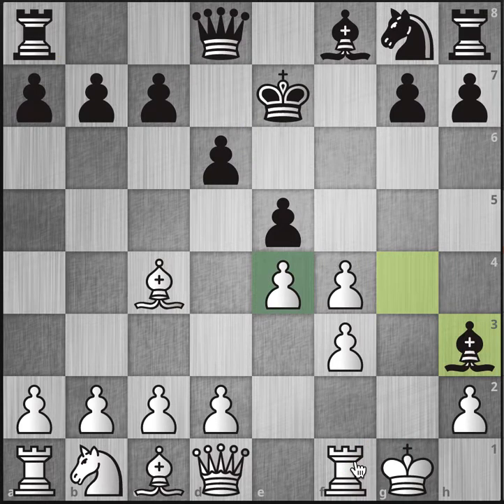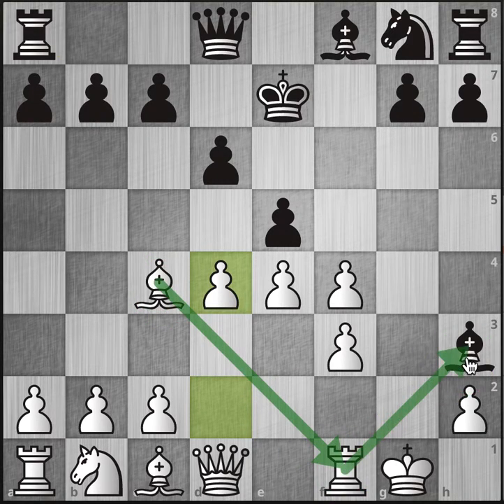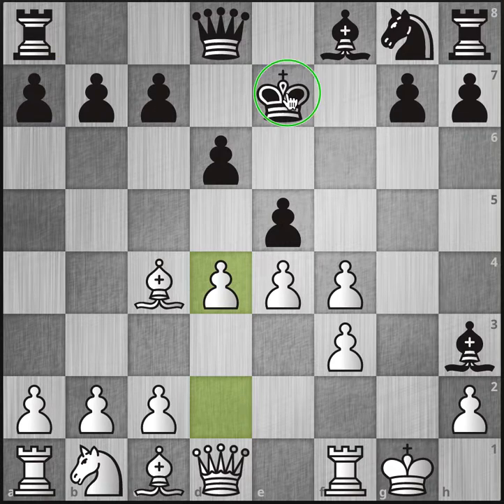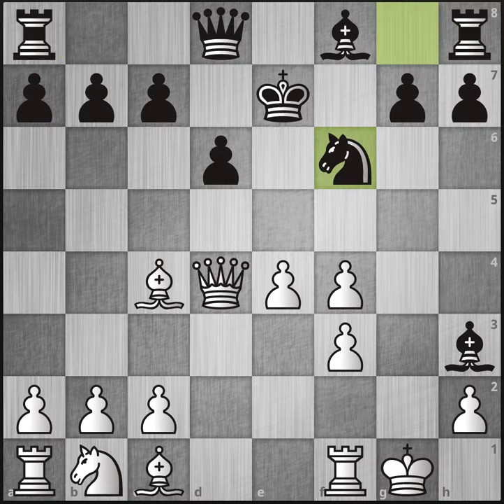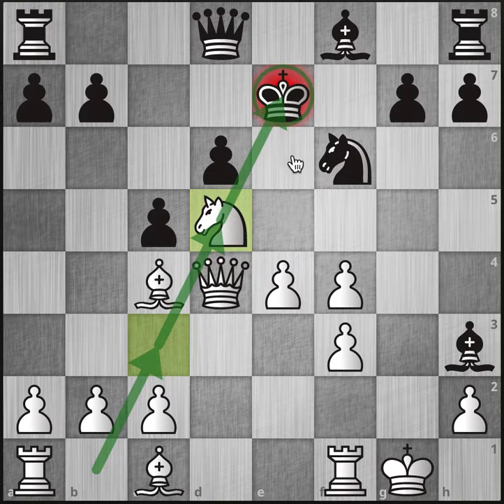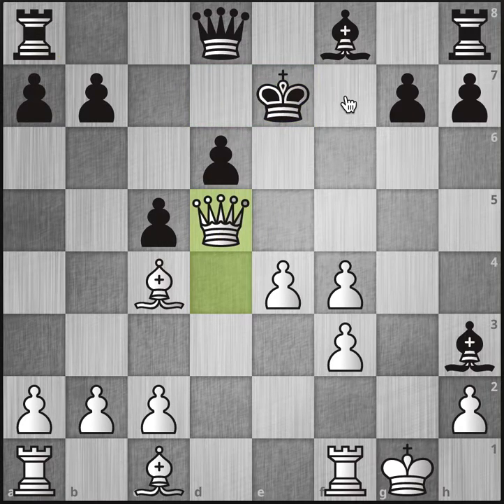Stacia Miniature #15: Take My Bishop... & My Rook! (King's Gambit Declined)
Things get pretty crazy in this 3 | 2 blitz game.  My opponant falls into an opening line I prepared featuring a Bxf7+ trick!  This isn't winning in and of itself, but leads to interesting lines where an exchange sacrifice is also possible so naturally I gave it a try.  :)  Hope you enjoy this game and learn something with me!

Happy checkmating!

Stacia